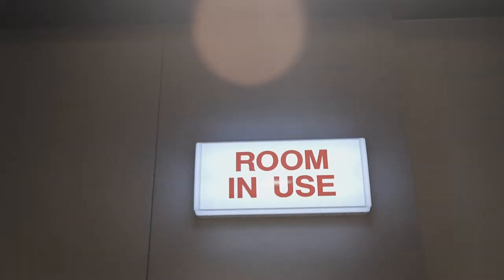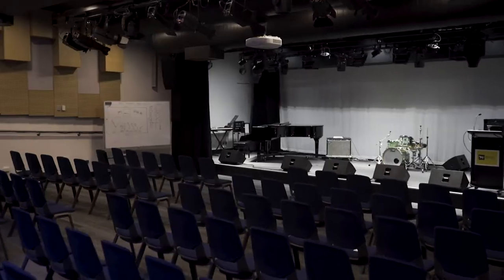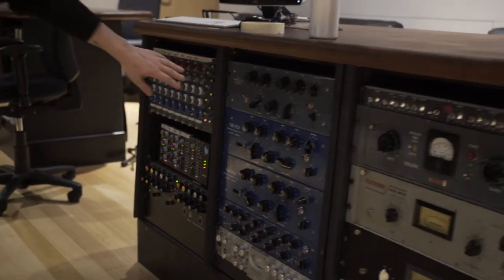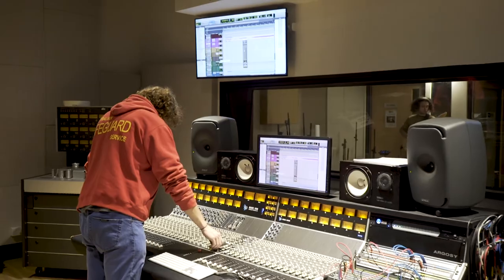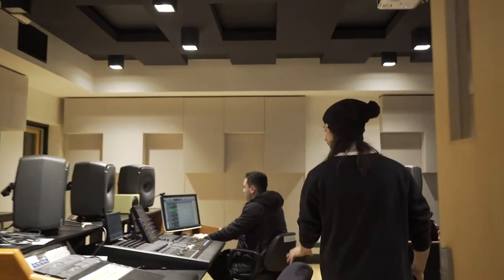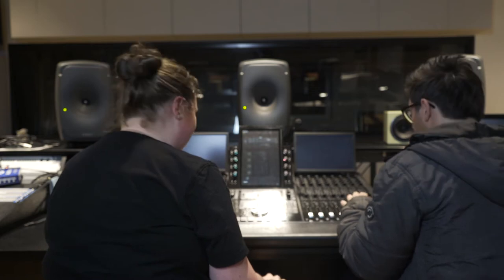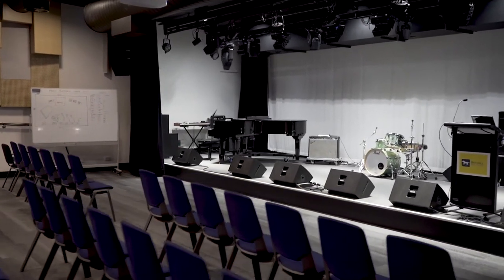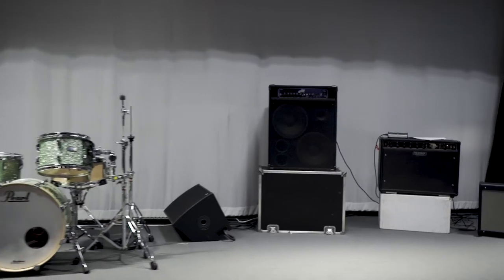On Tour!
Come for a walkthrough of our brand new music studios!